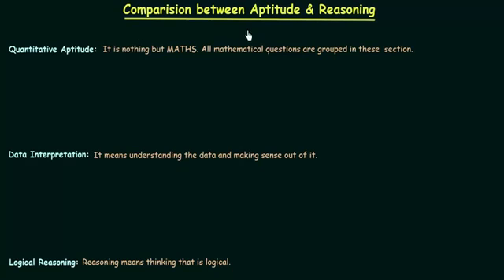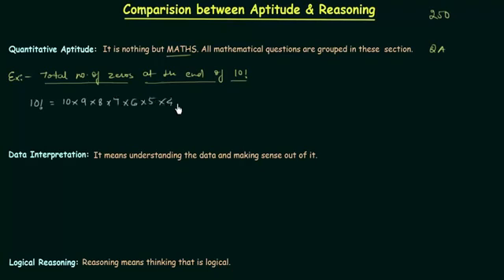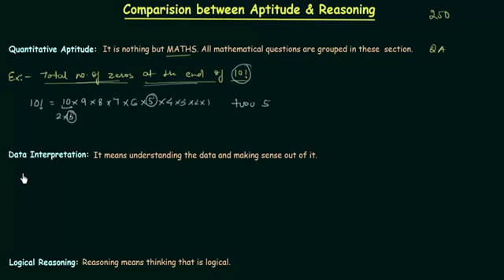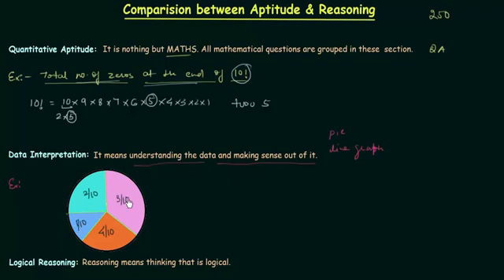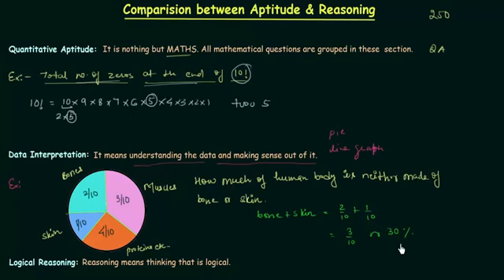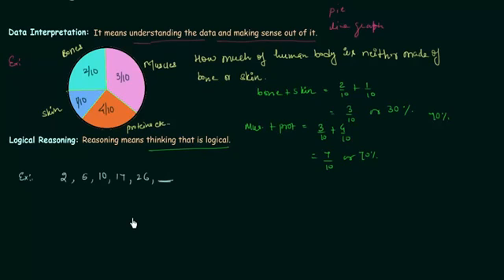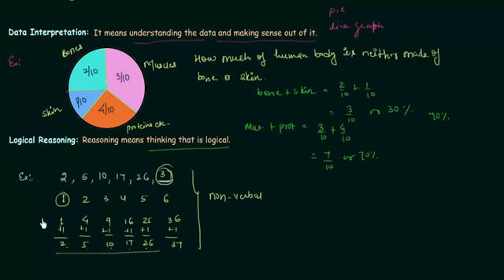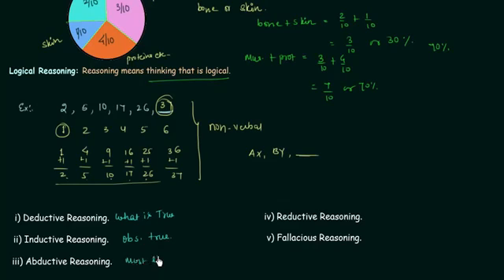Comparison between Aptitude and Reasoning